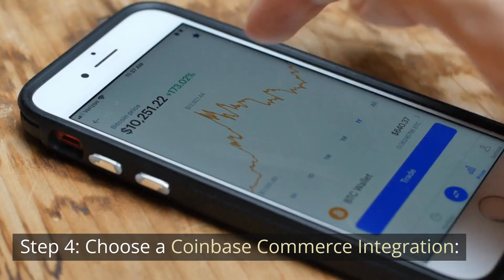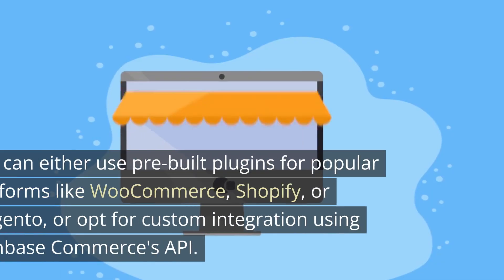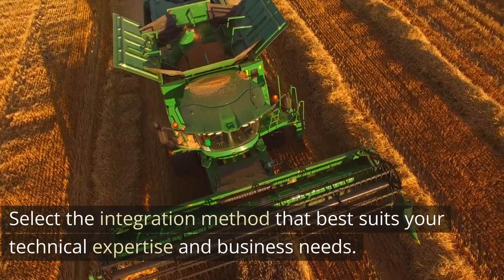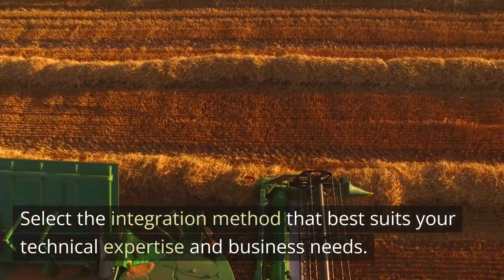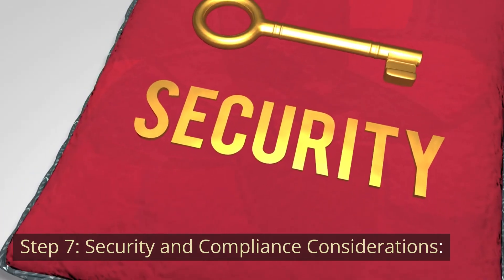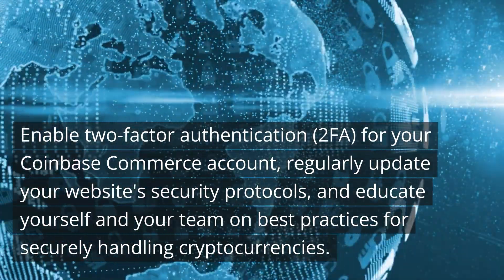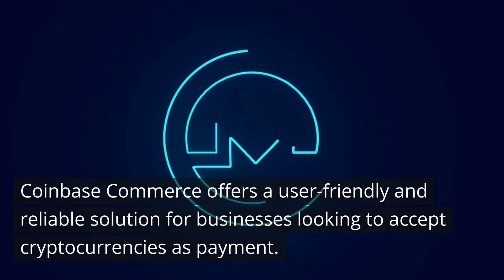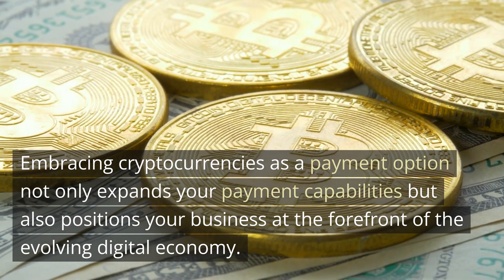A Step-by-Step Guide to Setting Up Coinbase Commerce for Your Business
🟢 Best SMM Panel (2023 Update)

🟢 Best YouTube Vlog Camera G7X

🟢 iPhone 13 Pro Max - h

🟢 MacBook Pro M2

🟢 DJI Mavic Mini Drone 4K

The information provided on YON WORLD does not constitute investment advice, financial advice, trading advice, or any other sort of advice and you should not treat any of the website's content as such. YON WORLD does not recommend that any cryptocurrency should be bought, sold, or held by you. Do conduct your own due diligence and consult your financial advisor before making any investment decisions.